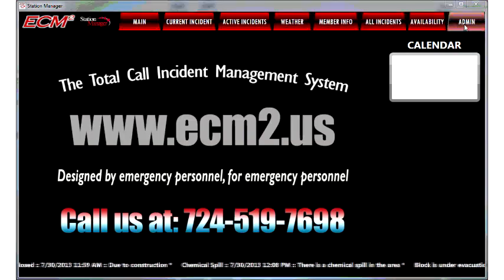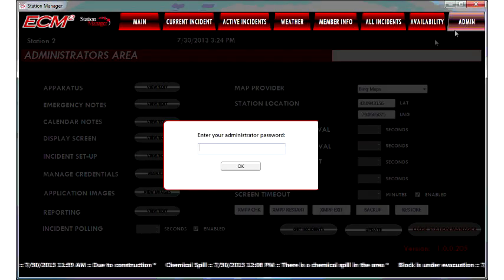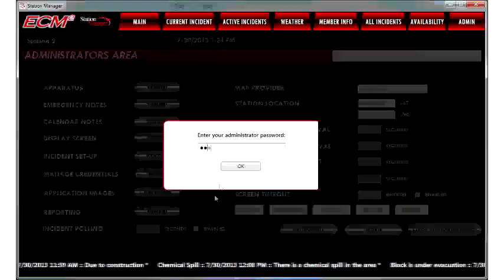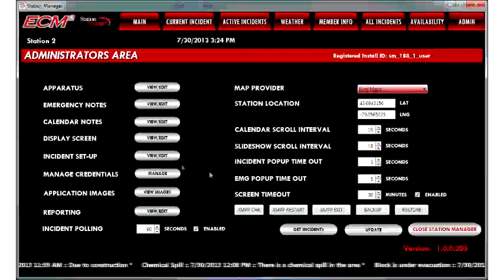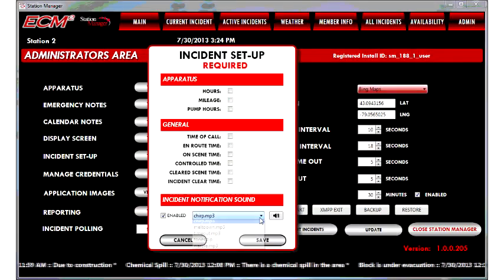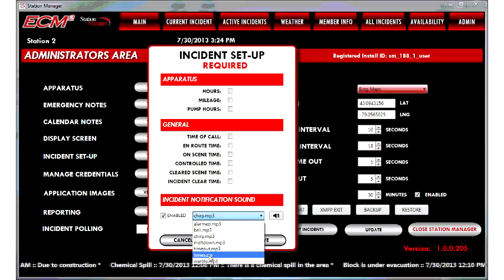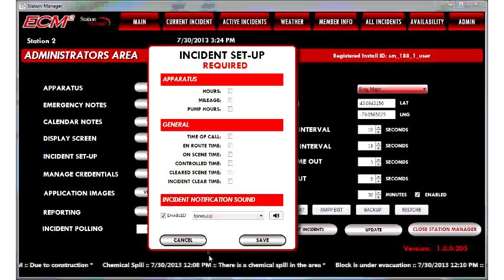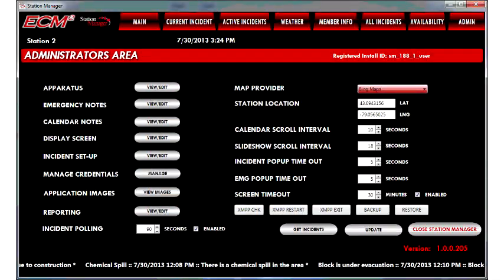Changing Ringtones - Windows - Station Manager